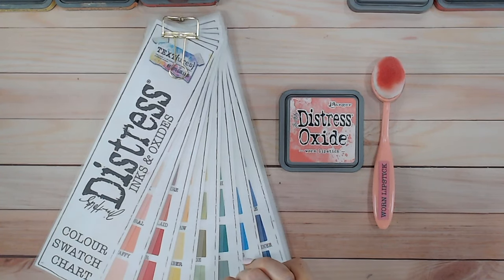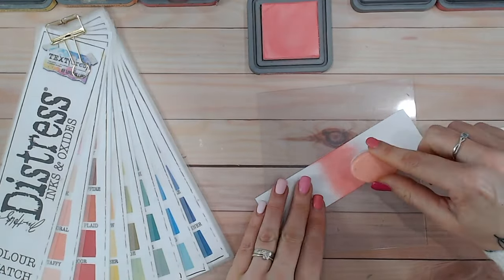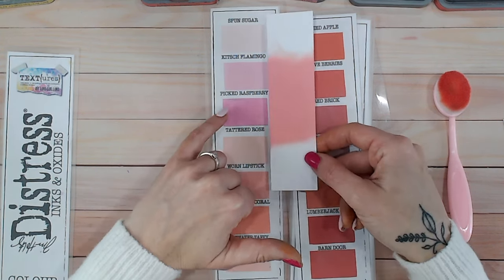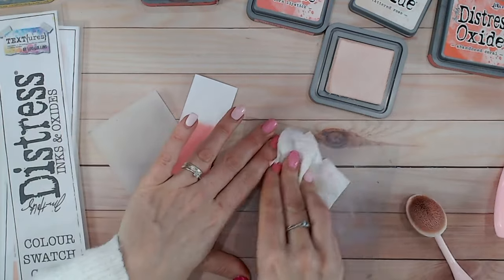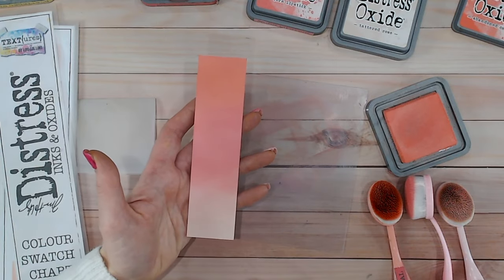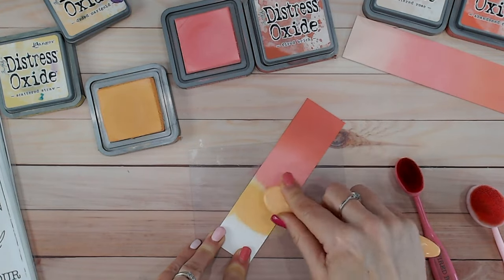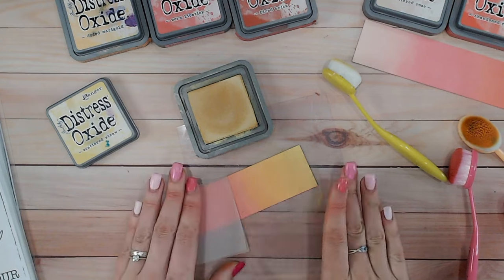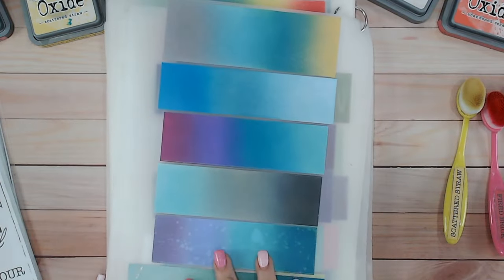DISTRESS OXIDE CLOUR COMBINATIONS - Worn Lipstick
This video looks in-depth at the Ranger Tim Holtz Distress Ink & Oxide colour Worn Lipstick and discovers colour combinations and ink blending techniques using it.